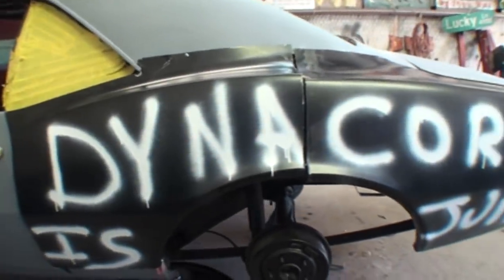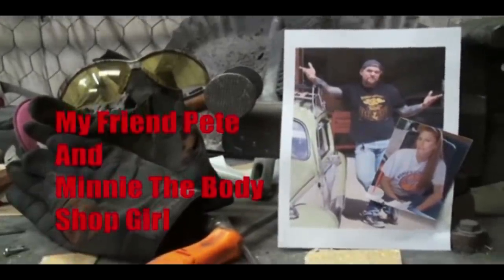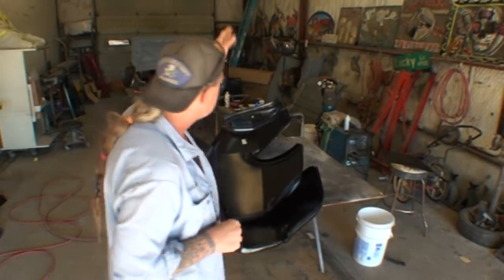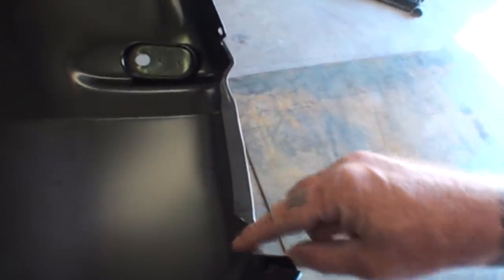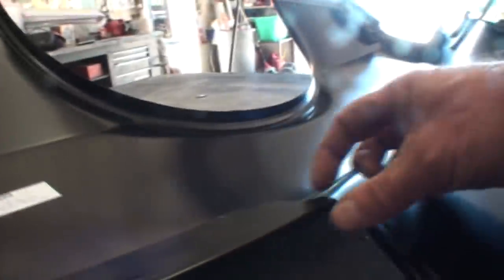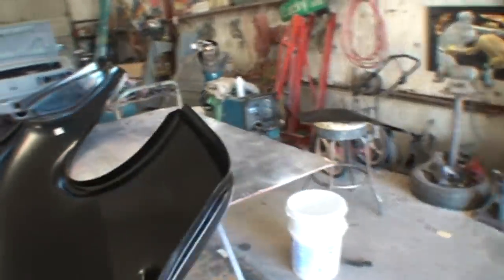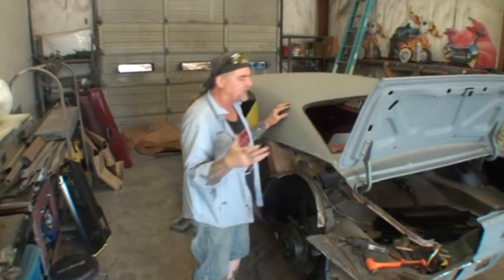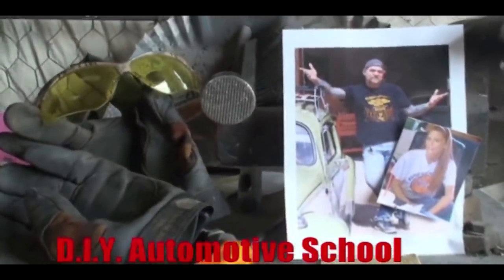I Want An Aftermarket Quarter Panel - Which One Should I Buy?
Before we get back on the 1967 Camaro, My Friend Pete does a comparison between "Dynacorn Body Parts and AMD (Auto Metal Direct) Automotive Body Parts and finds out which one is the BEST!

Aftermarket Automotive Body Parts are made cheap and most of the time don't fit.